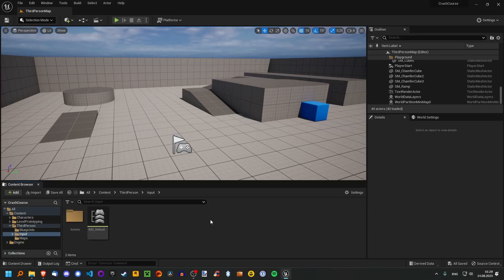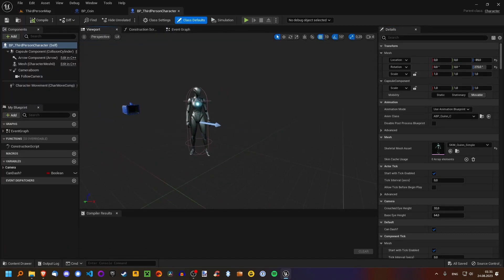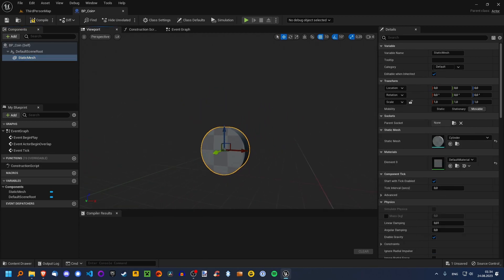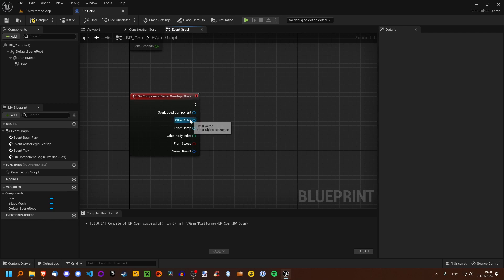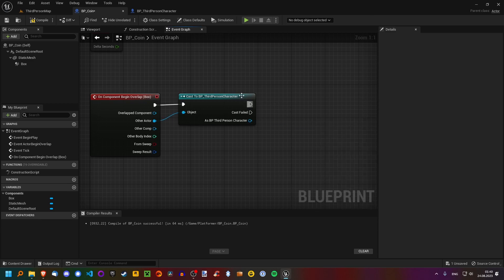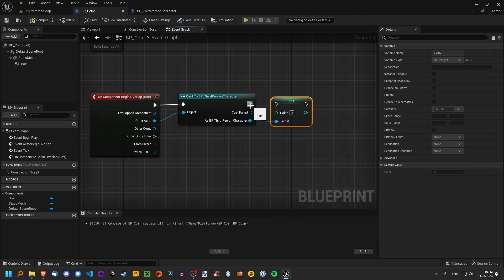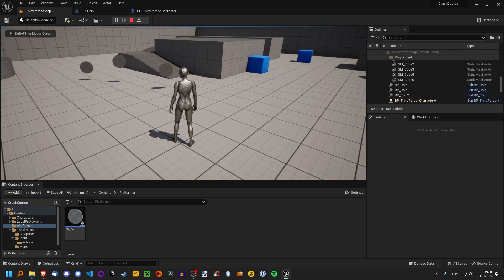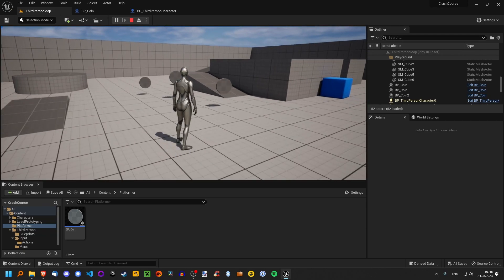Creating a Coin - Unreal Engine Crash Course (Part 3)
In this episode, we will dive deeper into Blueprints. We will create our first own Blueprint, a coin, and then program it to be picked up by the player, upon which it will be removed from the world. Alongside that, the concept of inheritance will be introduced.

🔴 Socials:

🔴 Games:

🔴 Credits:

▶️ Rocky mountains icons created by Pop Vectors - Flaticon
▶️ Street icons created by Freepik - Flaticon
▶️ Idea icons created by Freepik - Flaticon

🔴 Timestamps:

0:00 - Episode Preview
0:28 - What are Actors?
1:09 - Creating an Actor
2:15 - Checking out our new Actor
2:54 - Concept: Maps in Unreal
4:30 - Adding an Actor Component
5:36 - Adding our Actor to the Level
6:08 - Adding a Collision Component
7:51 - Overlap Event
8:49 - Task: Keeping Track of Collected Coins
9:55 - Casts
10:41 - Concept: Inheritance via Casting
12:44 - Changing the Coins Variable
14:00 - Deleting our Coin after Pickup
14:59 - Making our Coin SPIN!
15:38 - Actor vs. Scene Components
17:13 - Recap